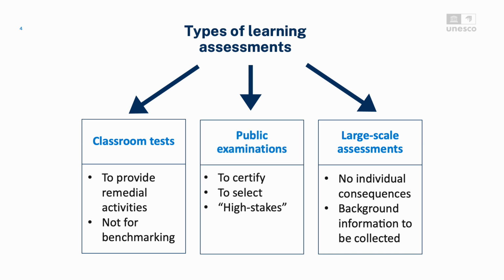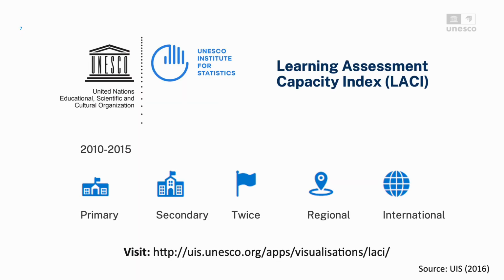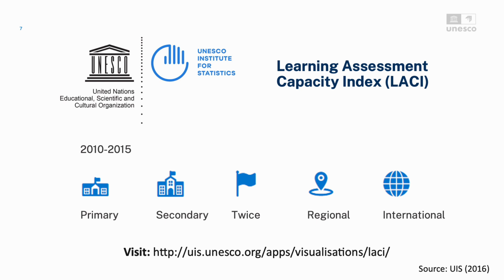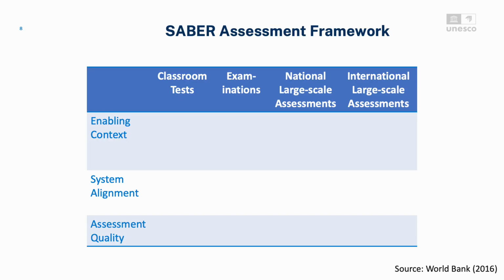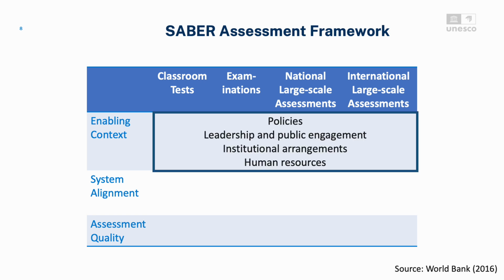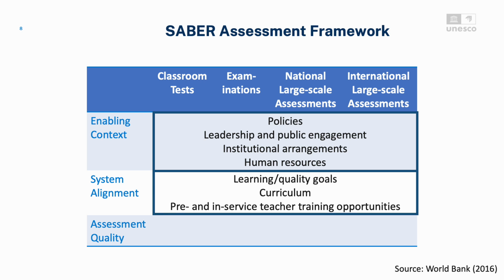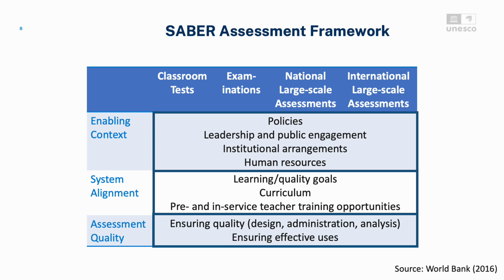ULAD23 2.1 Types of learning assessments